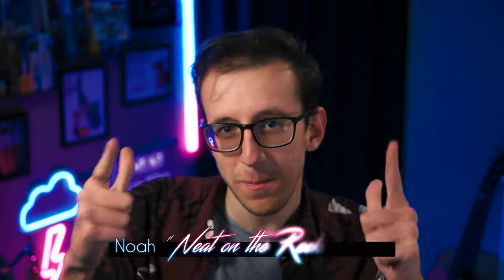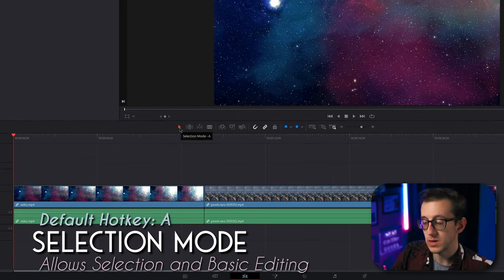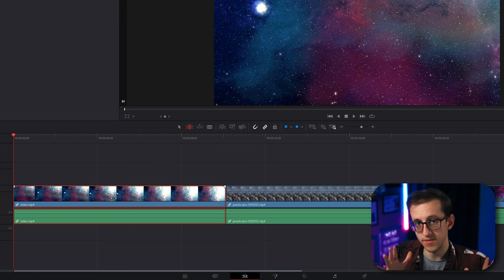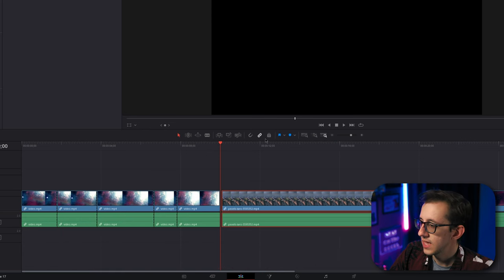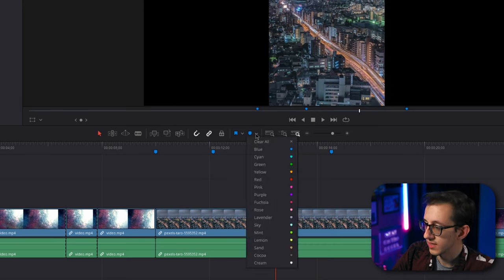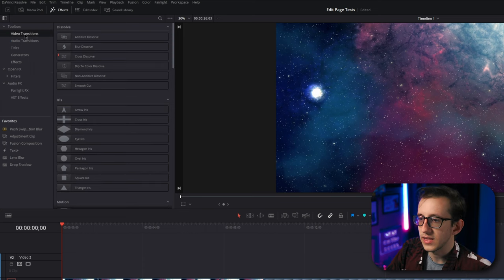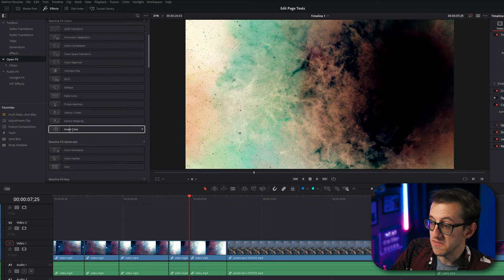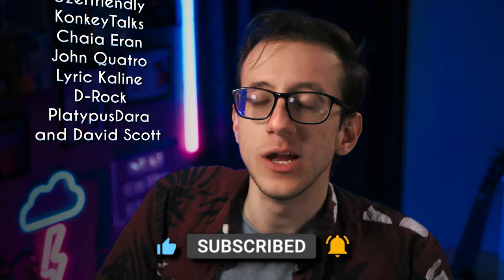MASTER the EDIT PAGE!! Edit Page Deep Dive // Crash Course Resolve 3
In this episode of Crash Course: Resolve, we'll learn the more advanced tools on the Edit Page that no one talks about, to take your videos from a cut to a professional edit.

I'm Noah, professional video editor, and this is Crash Course: Resolve.  CCR aims to arm creators with the tools they need to video edit at the level of professional editors, whether it be for their own content or as a career, and all in the free program Davinci Resolve.

* * * CHAPTERS: * * *

0:00 Noah's Back, Tell a Friend
0:36 Adding Media and Creating a Timeline
1:12 Cursor and Edit Types
2:41 Shameless Plug
2:58 Clip Placement and Timeline Options
4:16 Flags, Markers, and Zoom
4:59 Sound Library and Edit Index
5:39 Transitions and Text
6:36 Generators Video/Audio FX
7:29 Inspector, Metadata, and Audio Mixer
8:00 Thanks for waiting so long =)